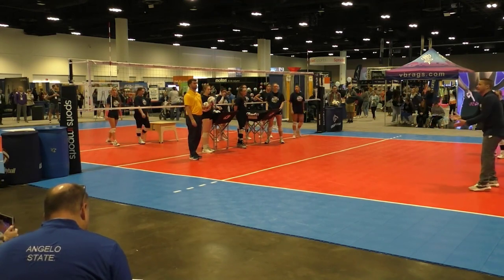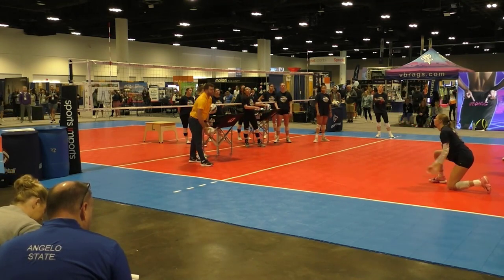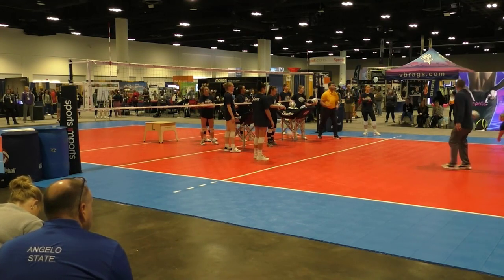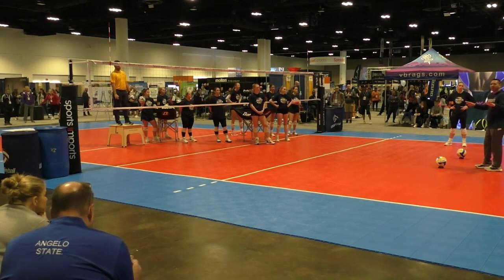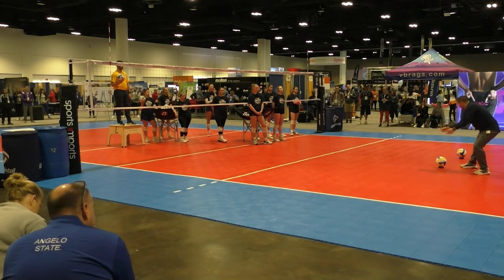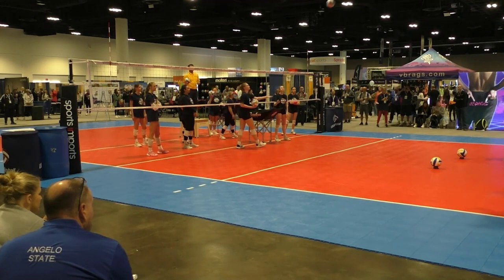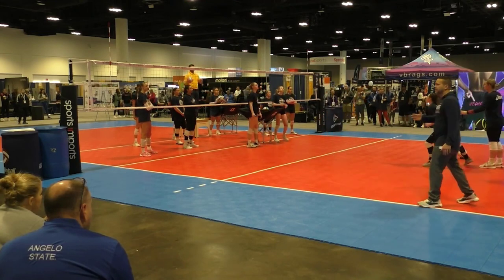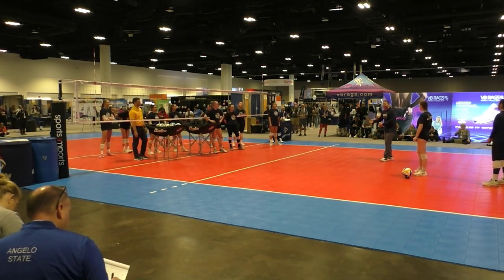Badger Region / AVCA Coaching Education Tip of the Week: Week 11